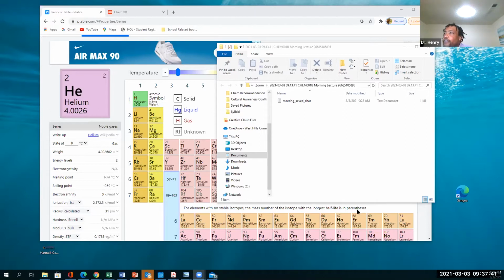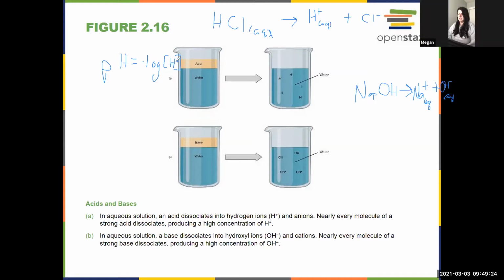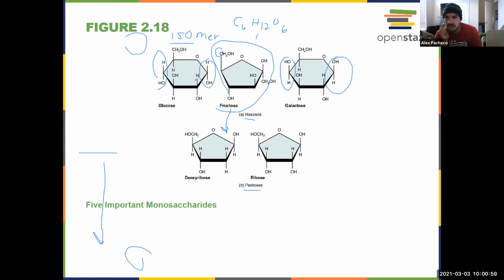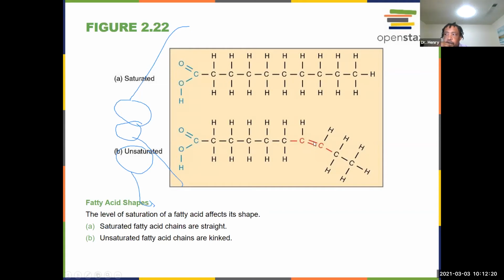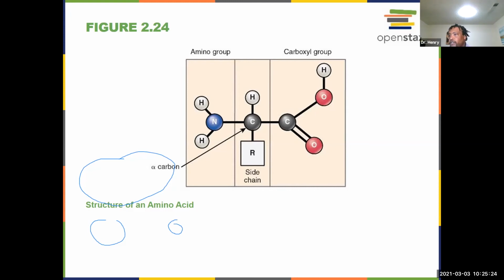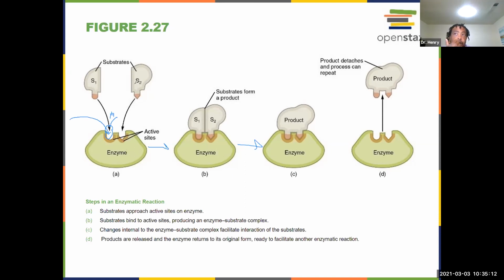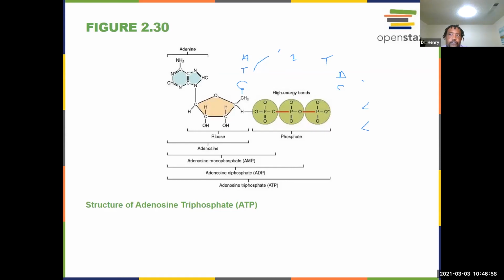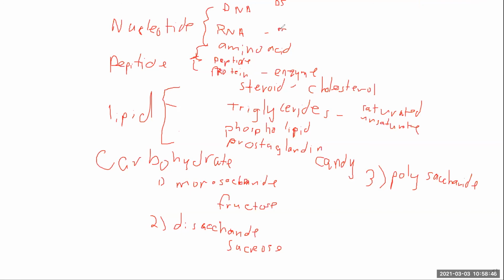Bio35: Chapter 2 (continued) Morning Lecture - Mar 3, 2021